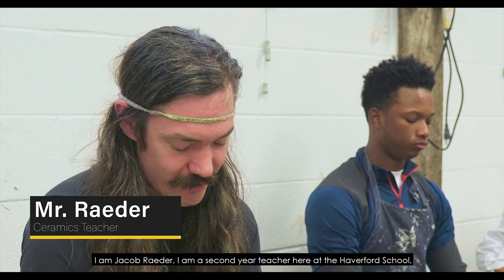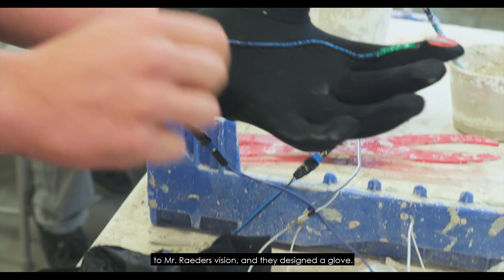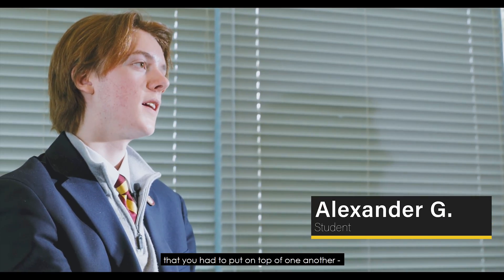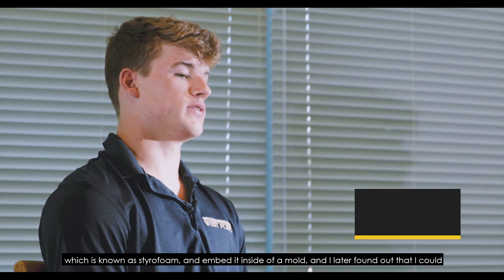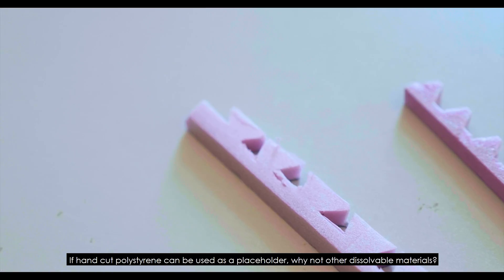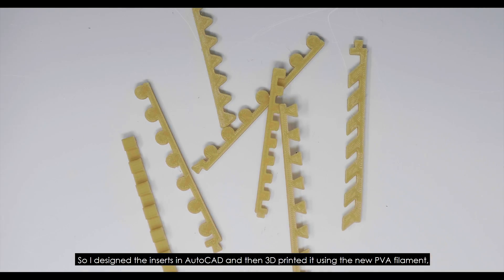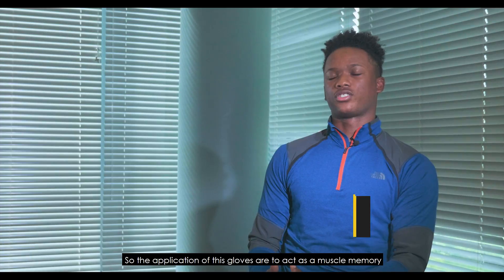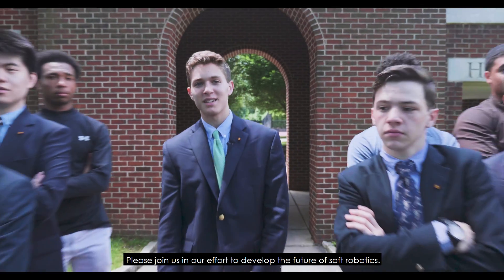The King Actuator: Haverford Soft Robotics Wins Harvard University Competition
Video credit: VI Former Intel Chen

Using a single-mold system created from common household materials, the King Actuator utilizes soluble inserts to solve the problems of delamination common in two part molds. In addition, a soft robotic assistive glove for teaching wheel throwing for pottery was constructed, utilizing this developed molding process.

Located on the Main Line, in the suburbs of Philadelphia, The Haverford School is a private elementary school, middle school, and high school serving boys pre-k-12. The Haverford School prepares boys for life.